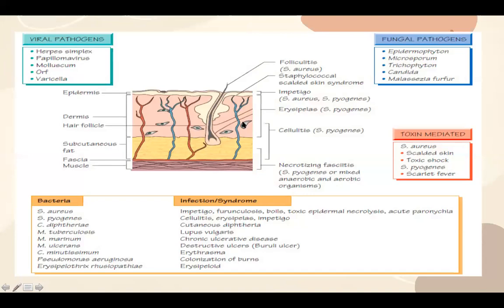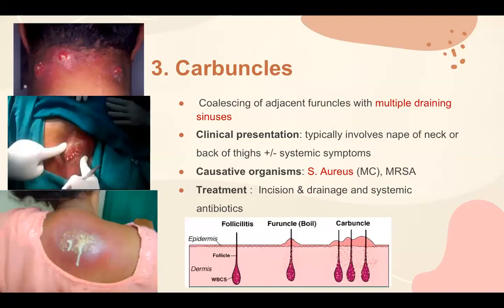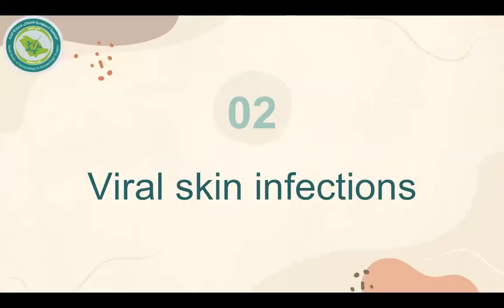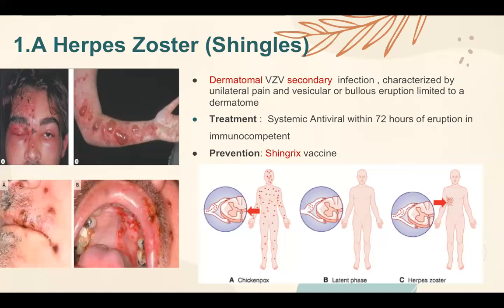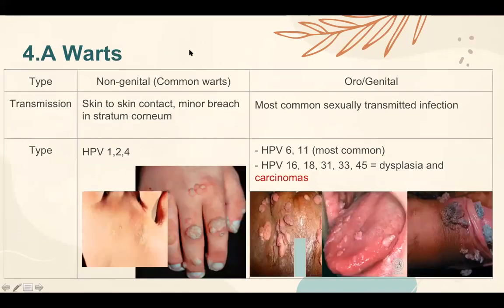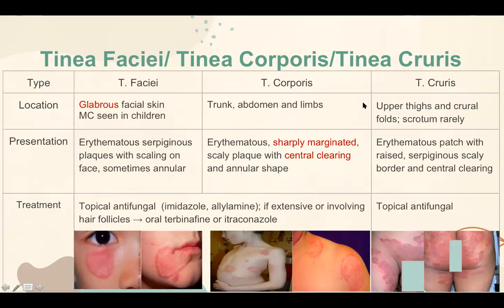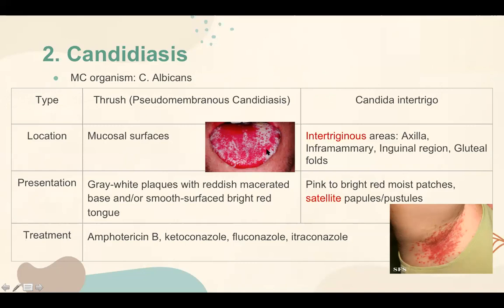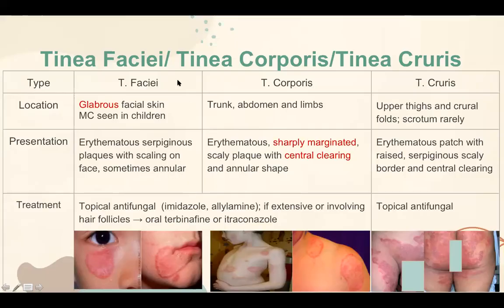“Dermatology 101” Common Skin Infections with Dr. Leena Allabboudy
Streamed live on 20 June 2021

Speaker: Dr. Leena Allabboudy
Presenter: Hadeel Awartani